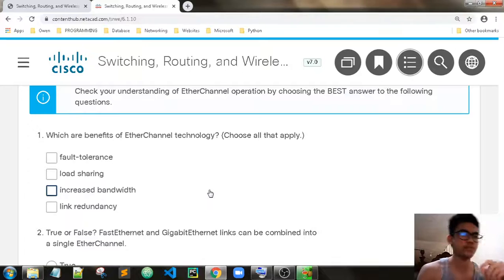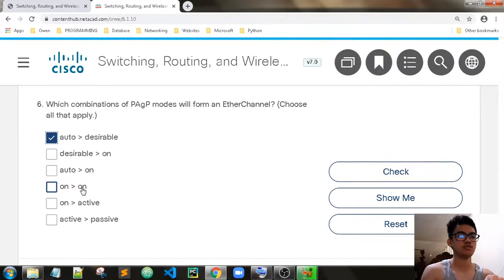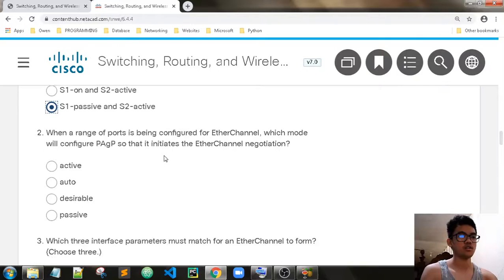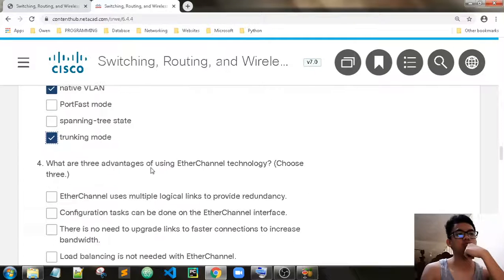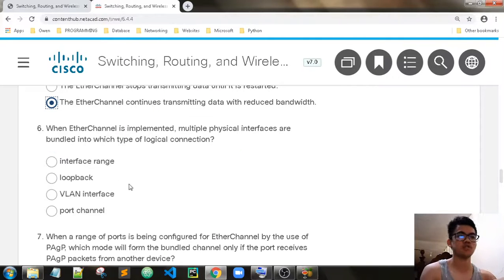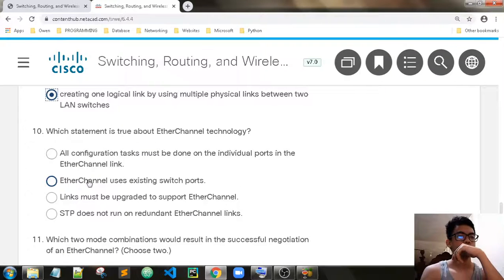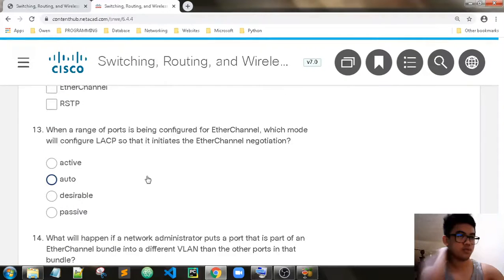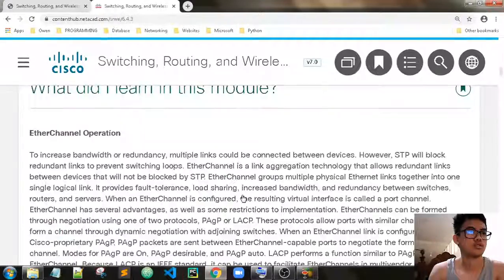SRWE Review | Chapter 6 - EtherChannel Quizzes